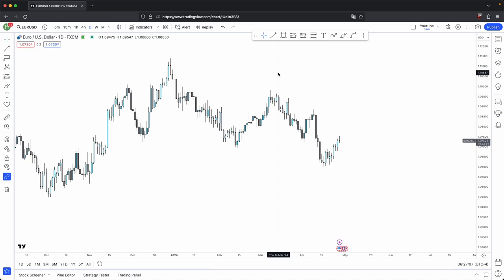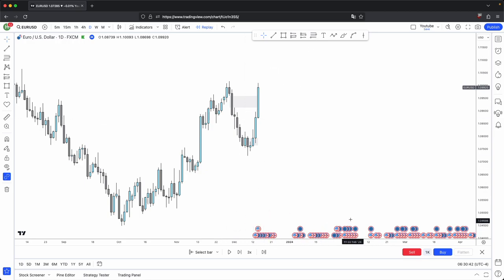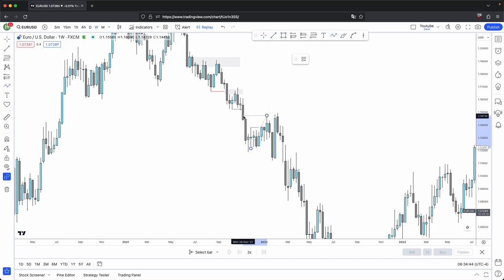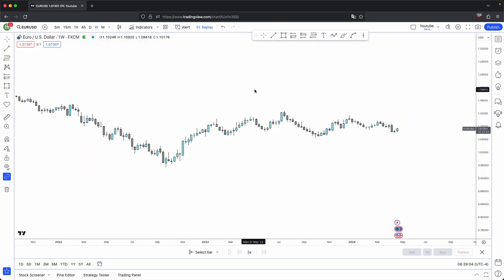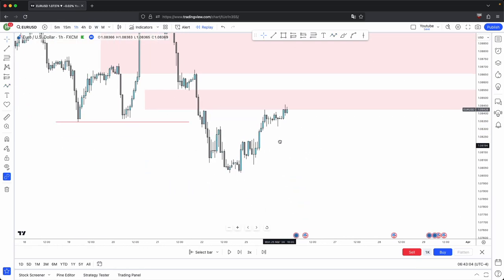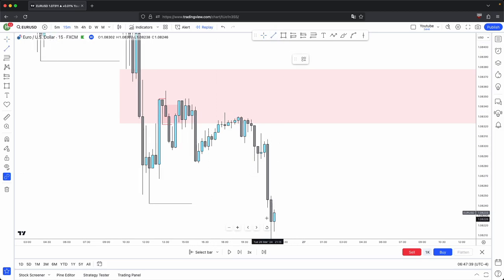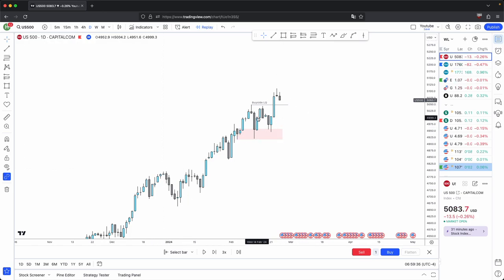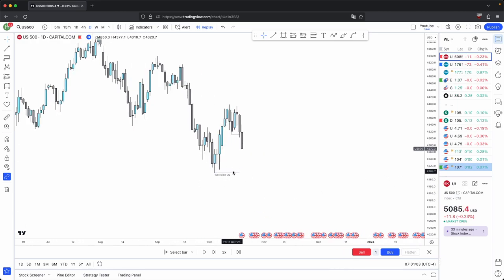This Easy Concept Will Save Your Trading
A lot of people overlook this simple concept. However, when it is used, it will have a significant change on your trading.

0:00 - Intro
0:26 - What is institutional sponsorship?
3:17 - Institutional sponsorship sauce
6:32 - Top down analysis 1
10:18 - Top down analysis 2
13:25 - Key points & conclusion